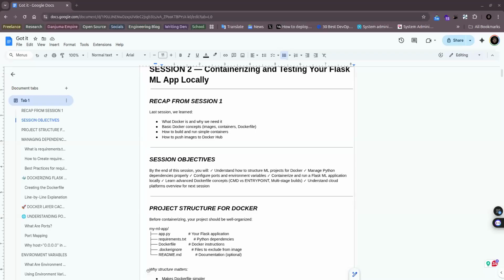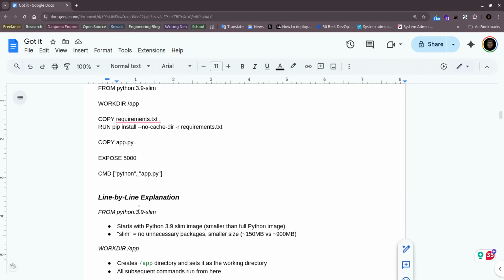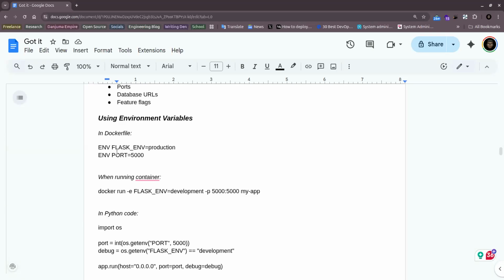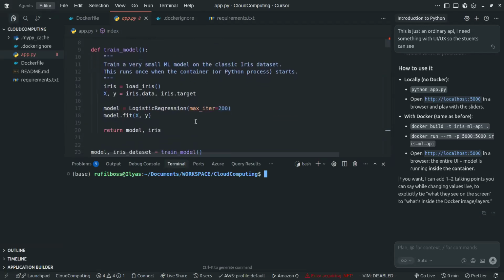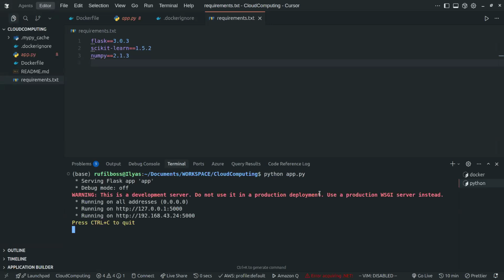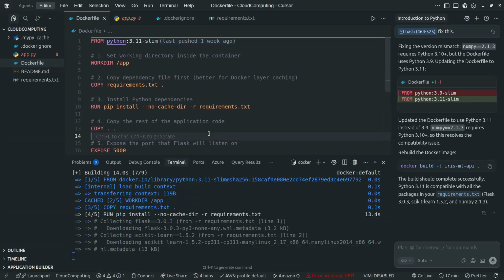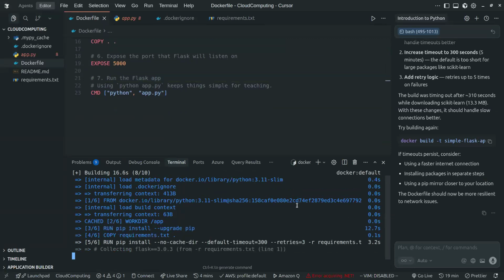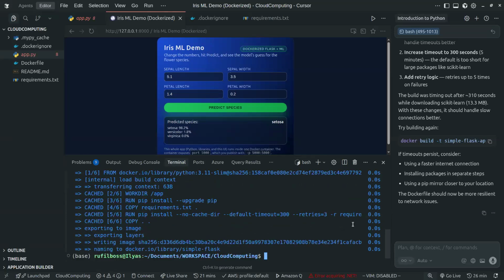Recording for Session 6 - Dec , 2025